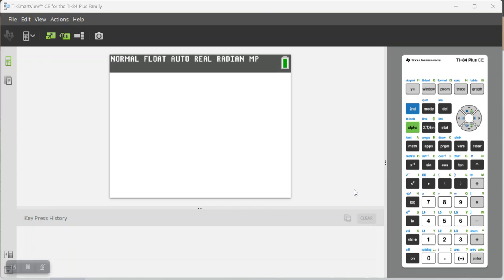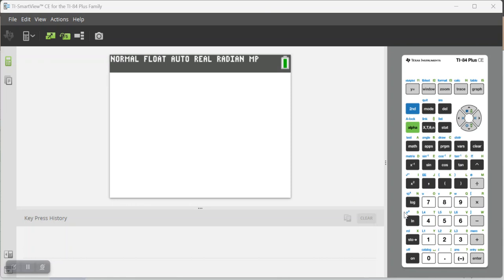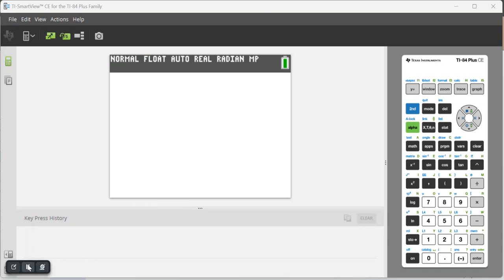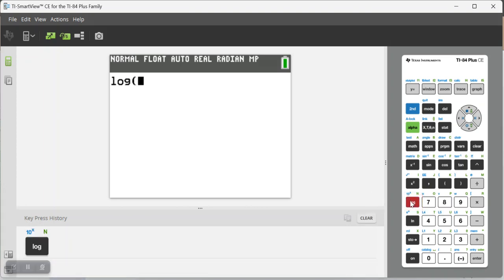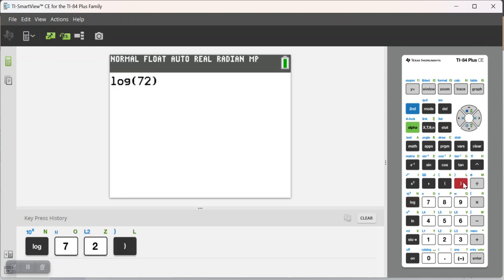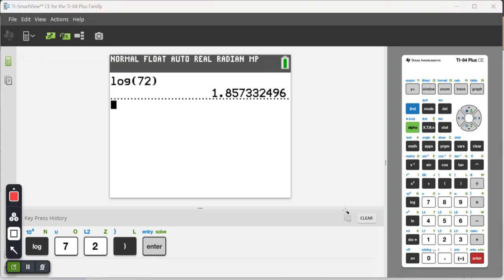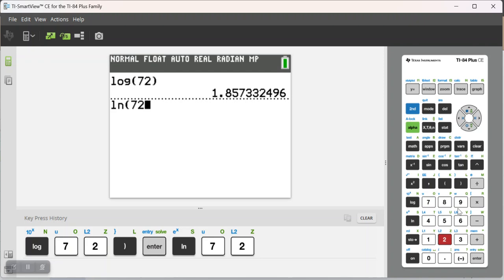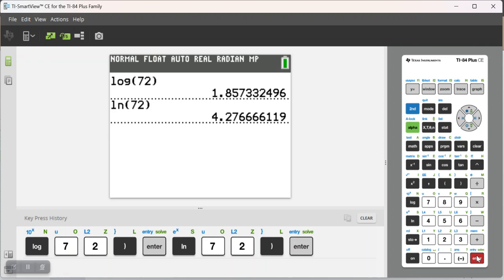Evaluating Common Logarithms and Natural Logarithms (TI 84 Plus CE)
There are two main types of logarithms you will need to know; the common log and the natural log.

I upload 3 - 5 videos most weeks so you may end up missing a lot.